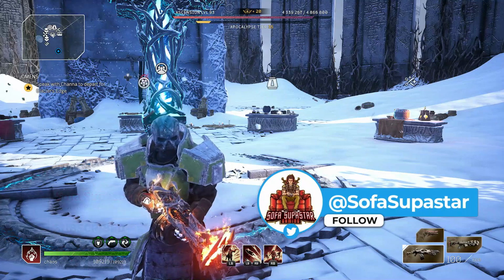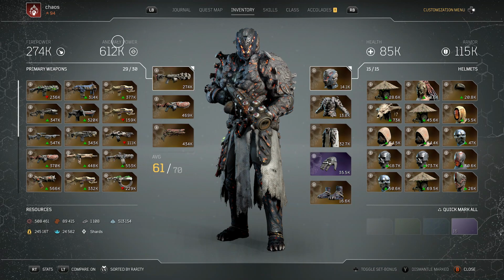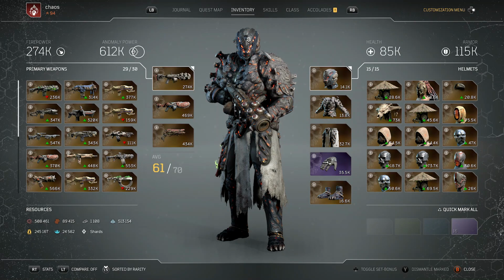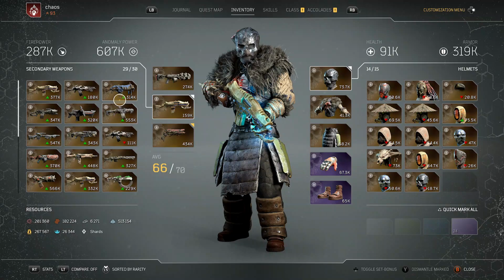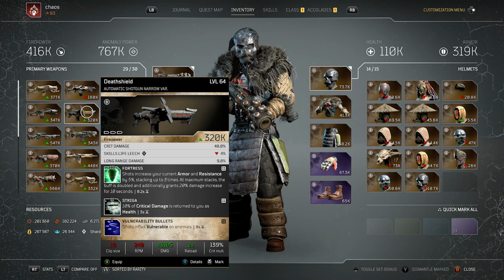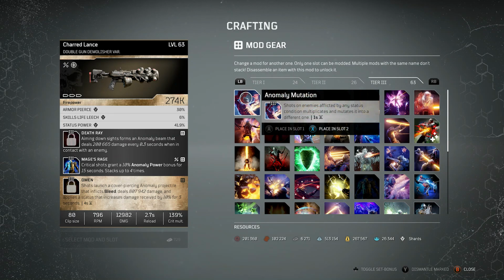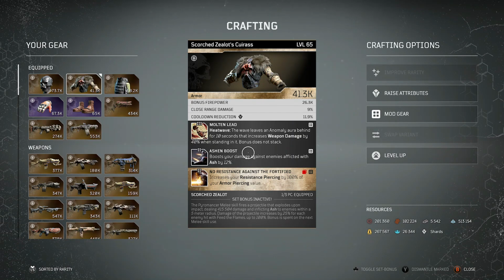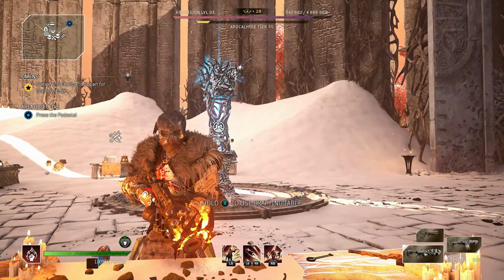Outriders Worldslayer Big Changes To Mages Rage Soon What Weapon Mods Can Help With Damage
\here gamers I go over some options To help with damage and what you should be looking for on yoor weapons when mages rage does get its adjustment or nerf depending on how you see it.
The best weapon mods you should be using in order to do some insane damage with your anomaly builds and hit harder.